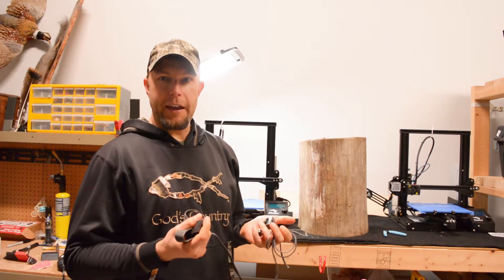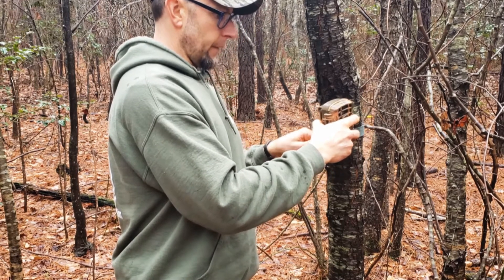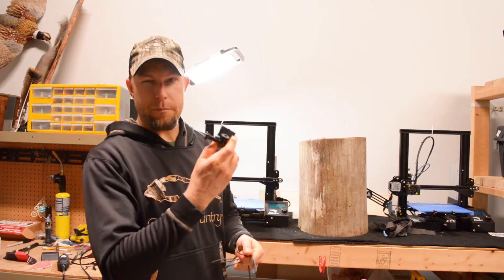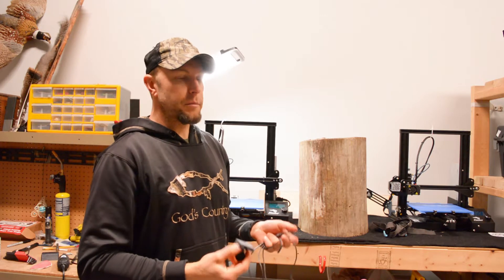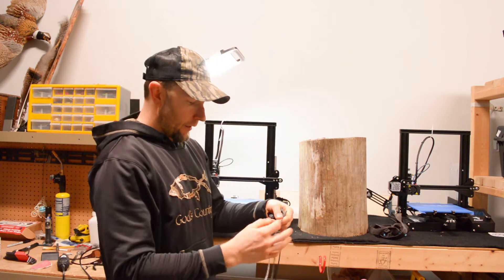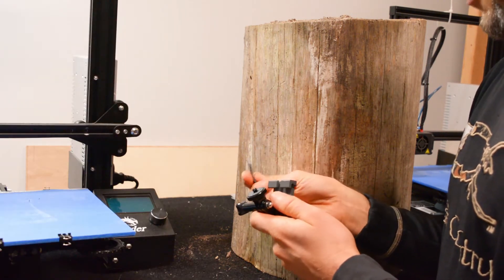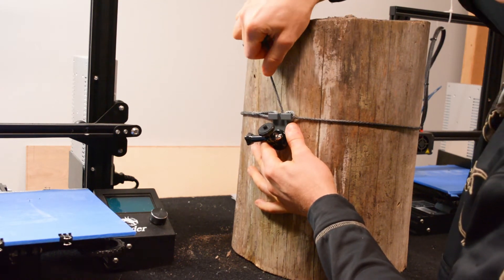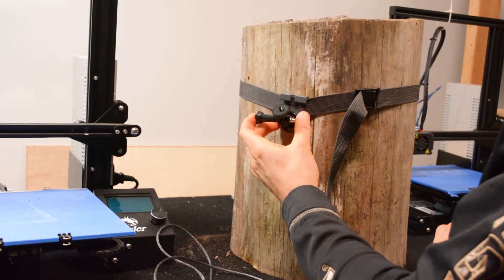3 Reasons Why I Use Pivot Trail Camera Mounts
I run through the reasons I use a pivot trail camera mount on my trail cameras especially on public land. Then I run through the install on a paracord/rope mount I created. You may see some advantages to using a rope instead of a strap.

Use this link in your next Amazon Purchase.
To understand why or want more info see my personal Blog!
Who I choose to shoot with!